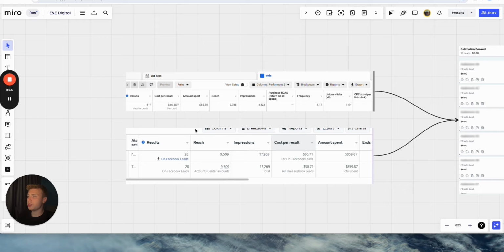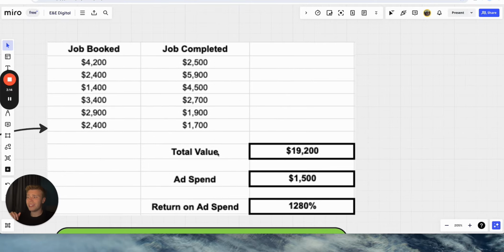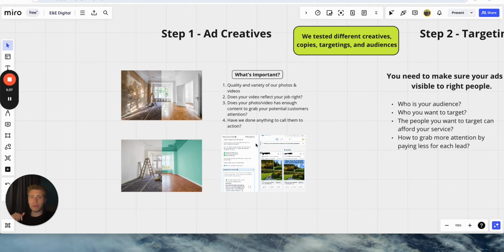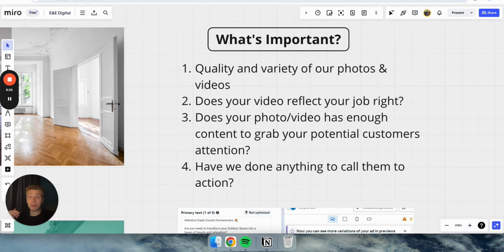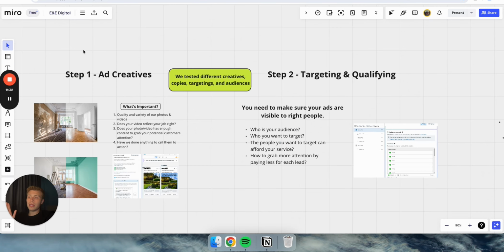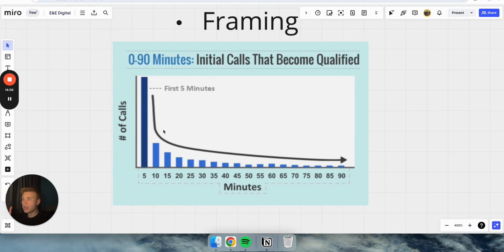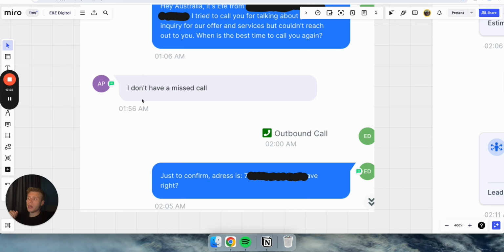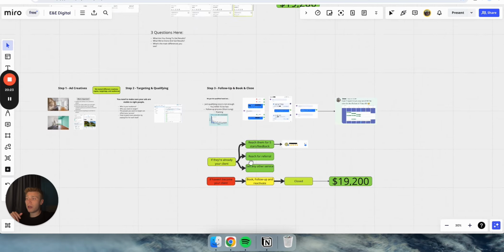How We Secured 6 Projects in 30 Days For a Painter So You Can Copy Us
How We Secured 6 Projects in 30 Days For a Painter?
Showing you every single step we applied for our client!

We're helping painting contractors, painters, and all other home improvement companies with their entire marketing process.